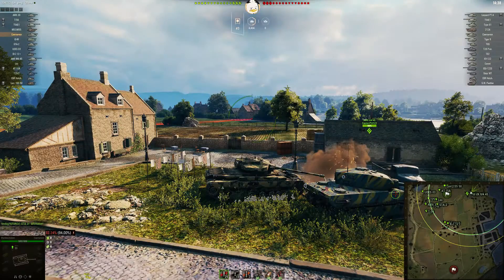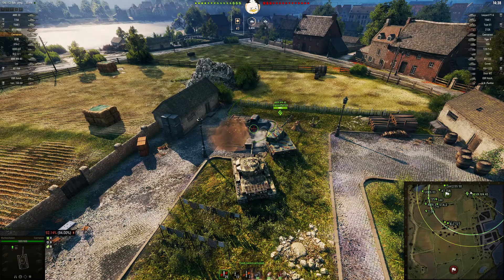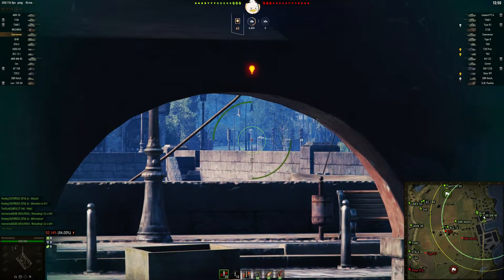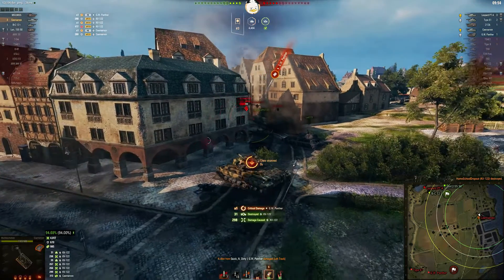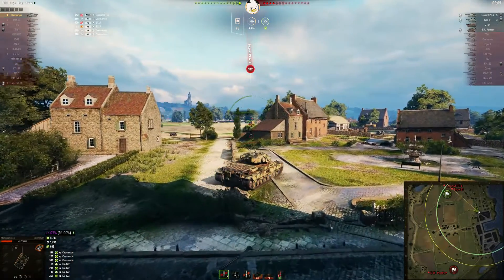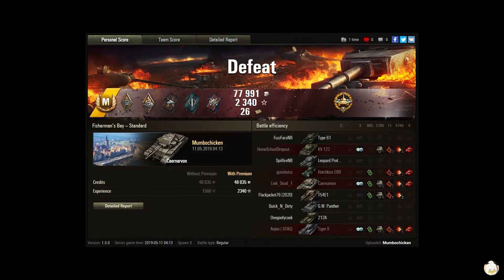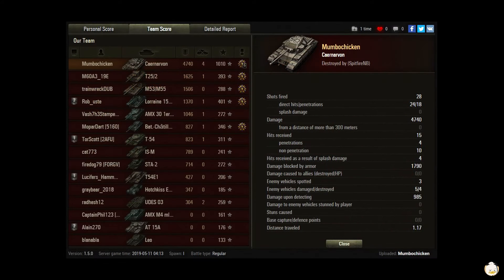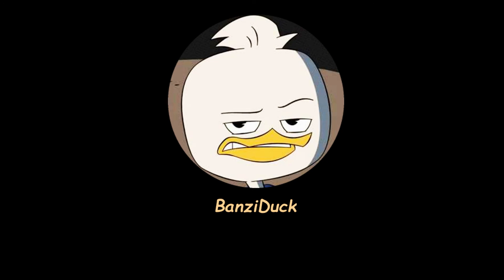"Ace Master" Mumbochicken in his Caernarvon